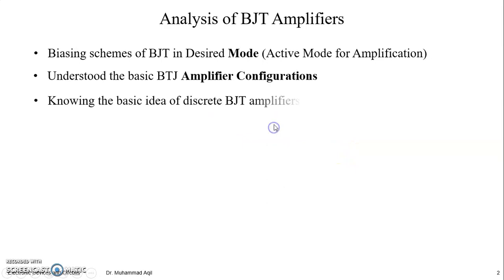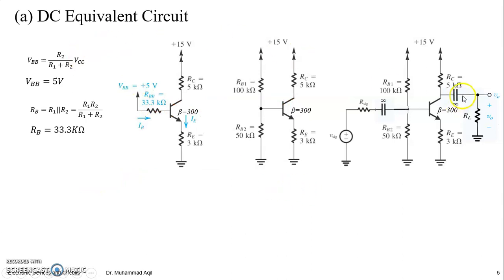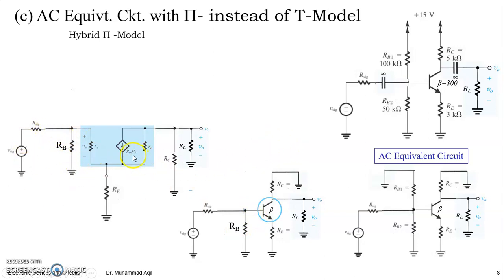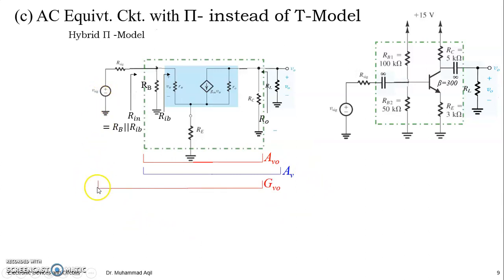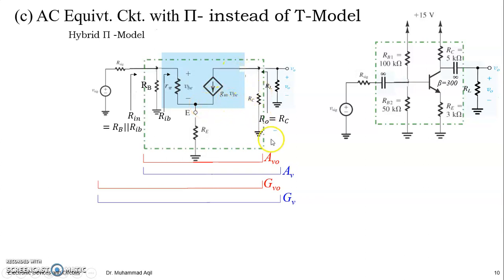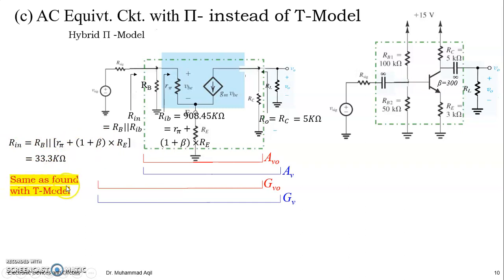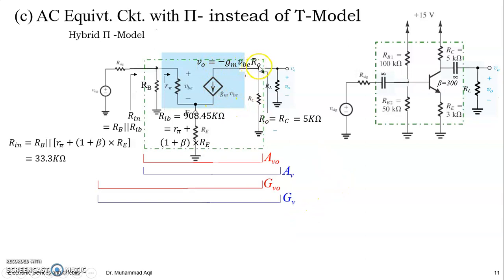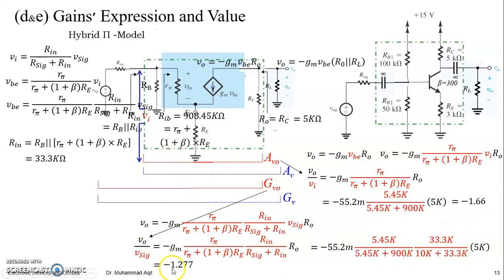28-Common emitter using pi model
The topic of this video is "Common emitter using pi model "An emitter resistance connected to the emitter terminal of a transistor achieves this by increasing the amplifiers bias stabilization. This stabilization is achieved by the use of an Emitter Resistance which provides the required amount of automatic biasing needed for a common emitter amplifier.
The hybrid-pi model is a linearized three-terminal approximation to the transistor using the small-signal base-emitter voltage vπ and collector-emitter voltage vce as independent variables, and the small-signal base current ib and collector current ic as dependent variables.
The high frequency hybrid Pi or Giacoletto model of BJT is valid for frequencies less than the unit gain frequency. The main advantage of high frequency model is that this model can be simplified to obtain low frequency model of BJT.
This lecture is delivered by Dr. Muhammad Aqil
Thanks.